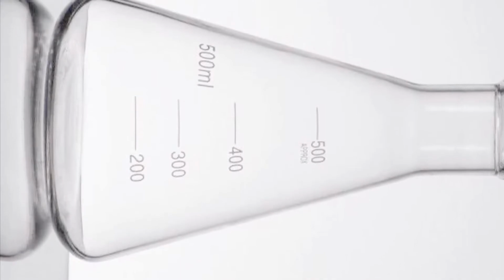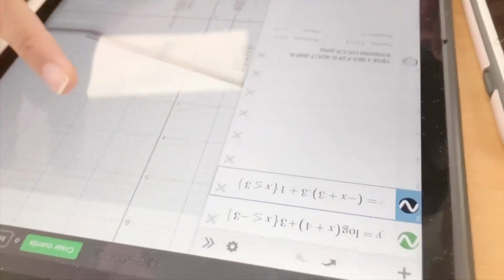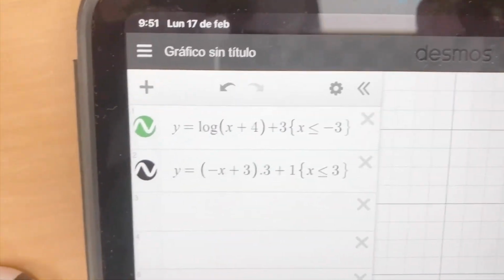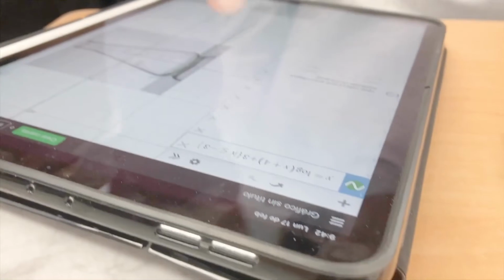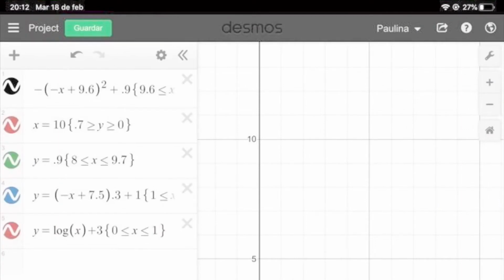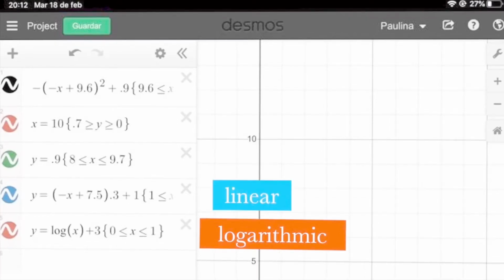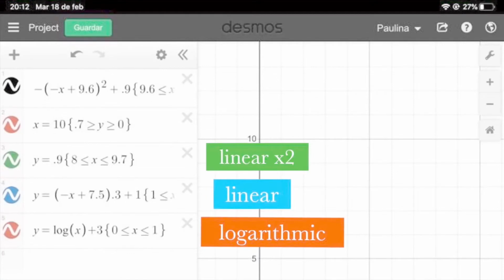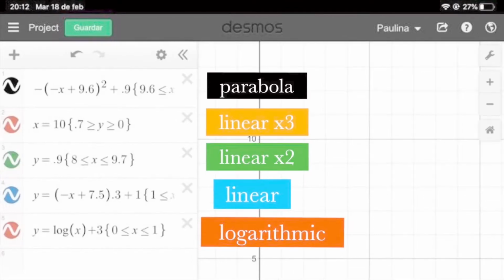Calculus Collaborative Project